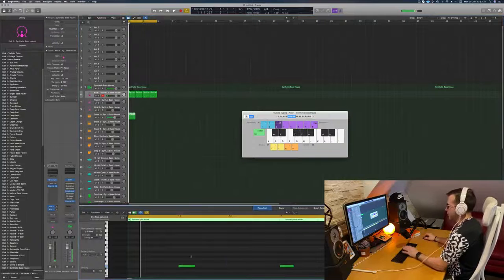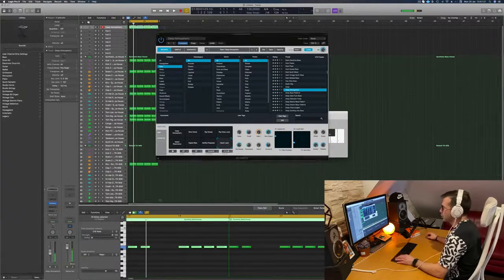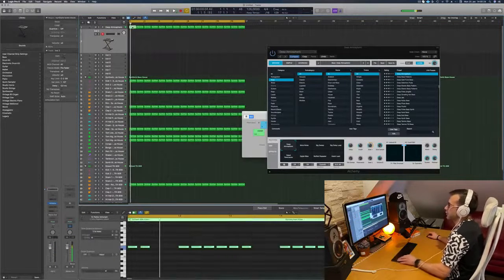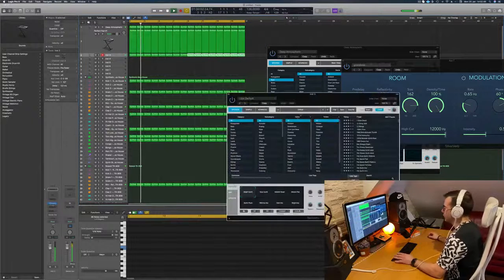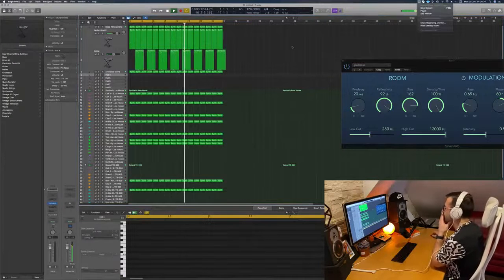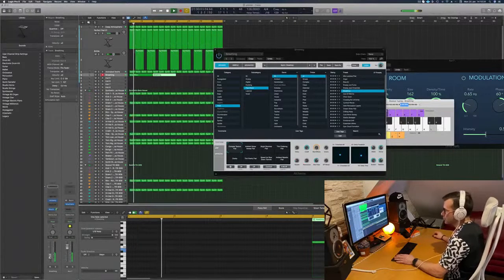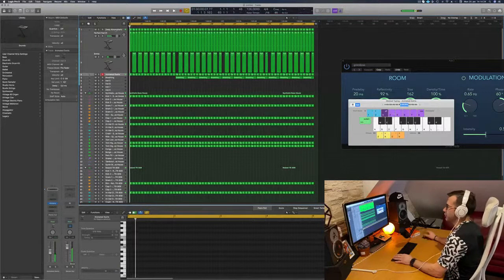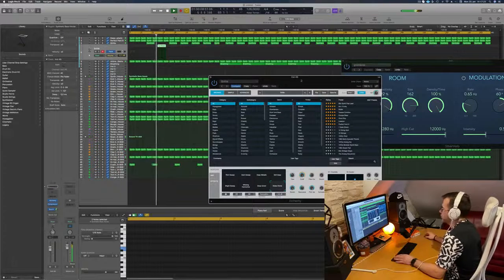How to make Driving Techno | Live Electronic Music Tutorial 206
Learn how to driving techno with acoustic elements by watching our free live tutorial and study the Logic Pro X Template from the session to practice what you have learned. The Live Electronic Music Tutorials give everyone the opportunity to learn music production at their own pace anytime anywhere. Unlock the secrets of electronic music now.

We drip our way into episode 206 of our Live Electronic Music Tutorial looking to create a driving techno track in Logic Pro X using only internal plugins and instruments. The genre is calling for a strong percussive groove and of course a driving bassline to top it off, we will also add big shredding effects to create a dimension into the song.

0:00 How to make Driving Techno Music
1:56 Programing and mixing the percussions in Drum Machine Designer
6:17 Using the percussion notes to create the bassline
10:15 Creating Sound design elements in Alchemy
12:04 Creating synthetic percussive elements using Alchemy
16:00 Creating synths hits
17:35 Adding more percussions
19:10 recording and designing a top pad lead
24:28 Working on arrangements
26:44 Adding more GROWL
28:15 adding automations to the synthetic drums
30:22 Final Thoughts